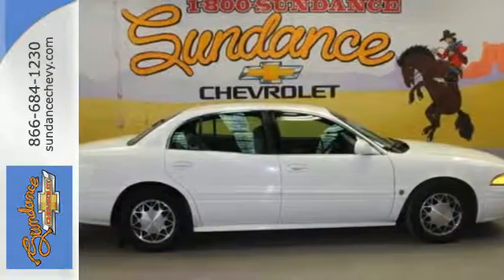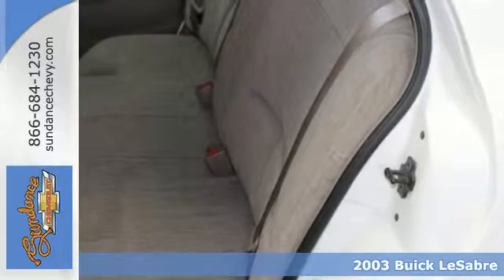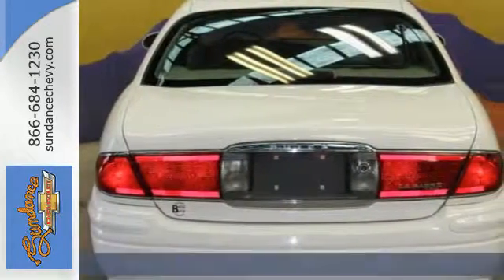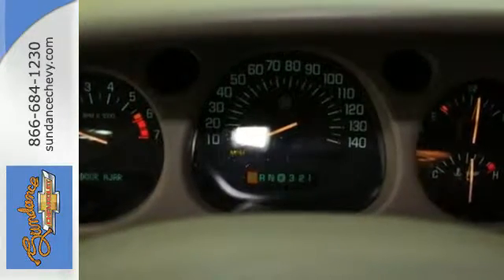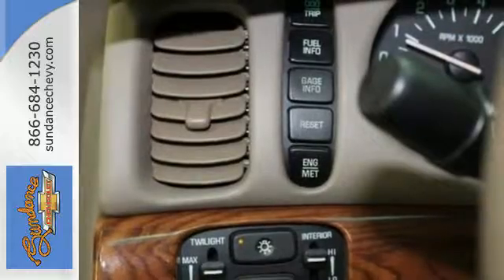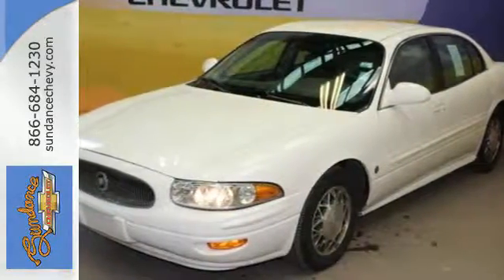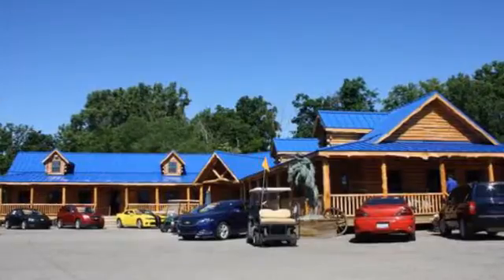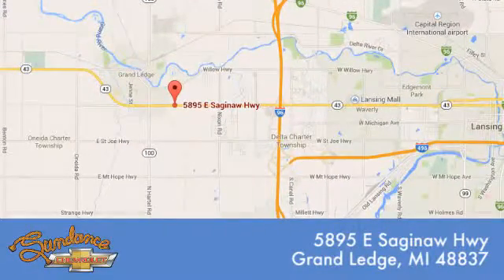Used 2003 Buick LeSabre Grand Ledge MI Lansing, MI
Year: 2003
Make: Buick
Model: LeSabre
Trim: Custom
Engine: 3.8L V6 SFI
Transmission: 4-Speed Automatic with Overdrive
Color: White
Mileage: 156060
Stock #: 160411A
VIN: 1G4HP52K03U267979
Luxury Package (8-Way Power Front Passenger Seat Adjuster and Front Intermittent Moisture-Sensing Wipers), 16" Cross-Lace Aluminum Wheels, Power driver seat, Steering wheel mounted audio controls, and Tilt steering wheel. brbrBe the talk of the town when you roll down the street in this great-looking 2003 Buick LeSabre. This fantastic Buick is one of the most sought after used vehicles on the market because it NEVER lets owners down. J.D. Power and Associates gave the 2003 LeSabre 5 out of 5 Power Circles for Overall Initial Quality Design. brbrBUY FROM AN AWARD WINNING DEALER What is YOUR PREFERRED Price or Payment?

Address:
5895 East Saginaw Hwy